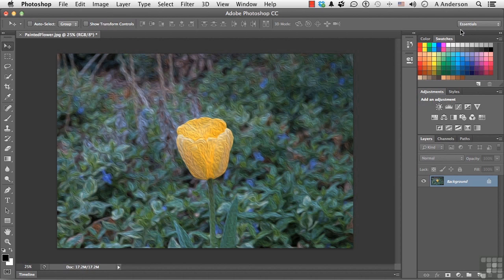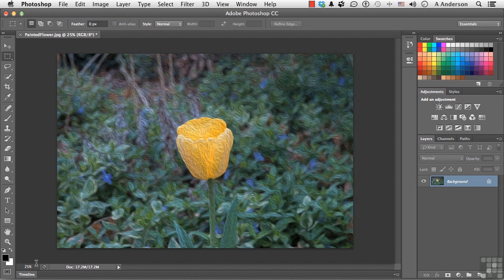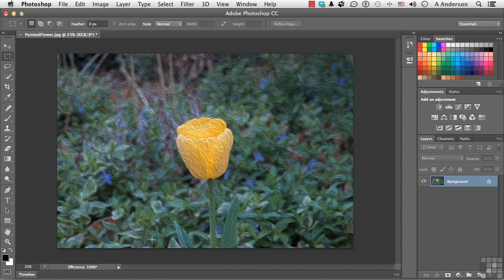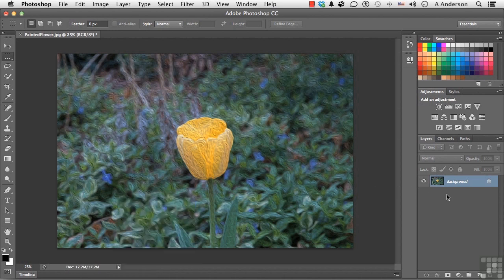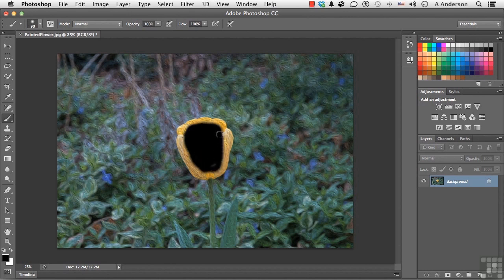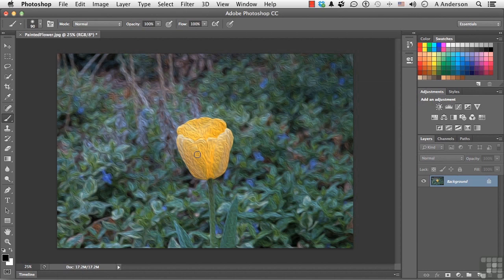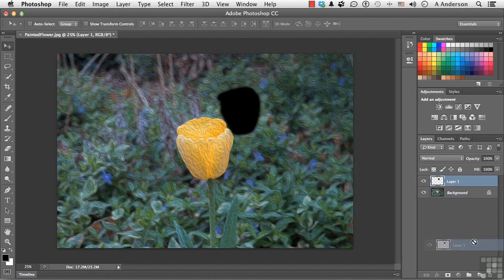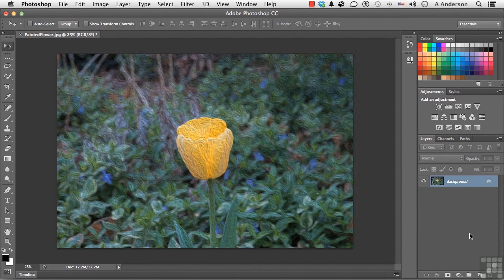0202 The Photoshop Interface